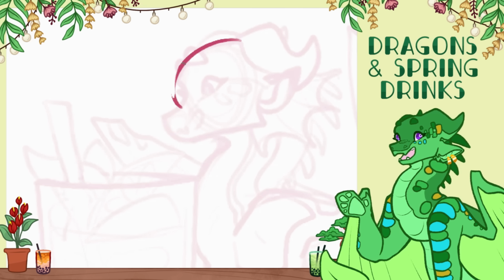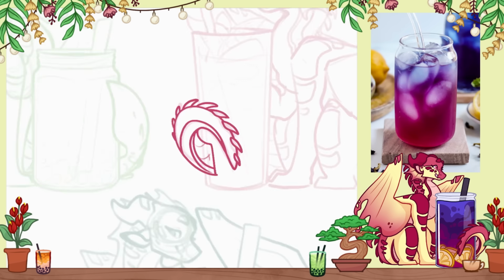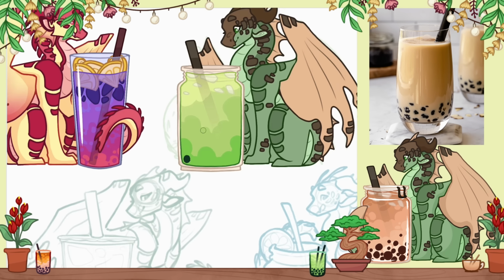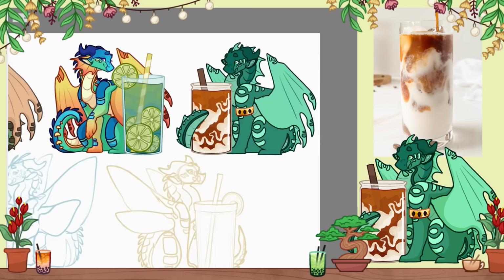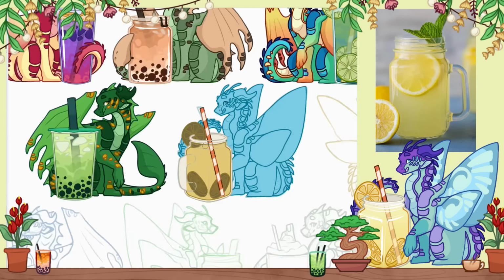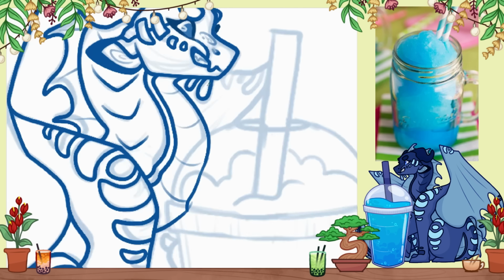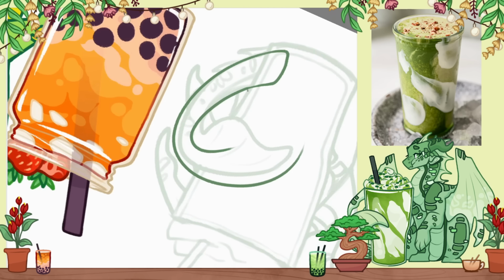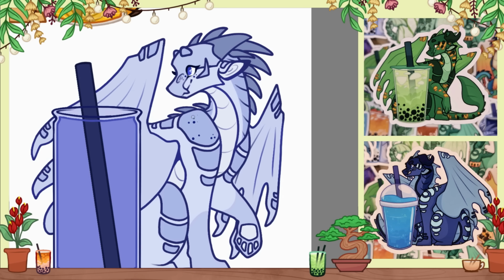Dragons with Spring-Themed Drinks!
Program: Krita